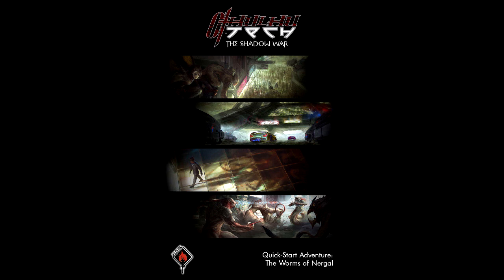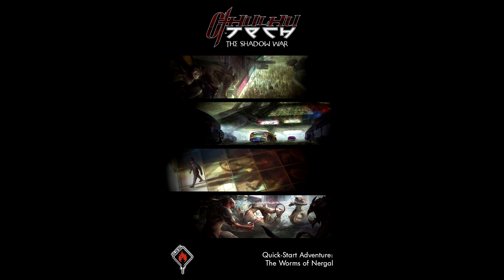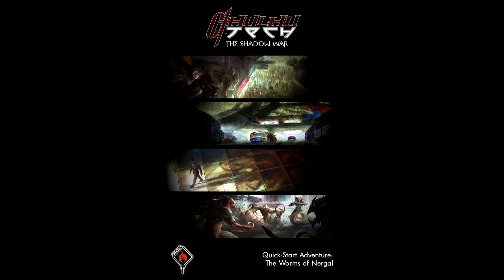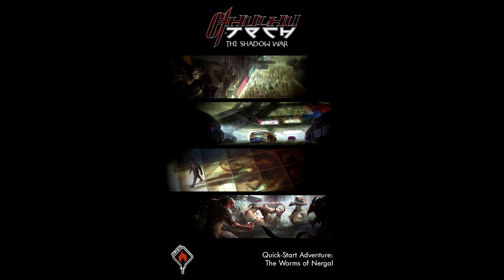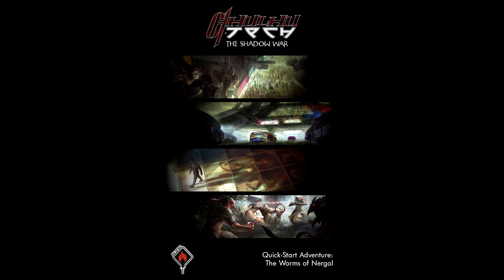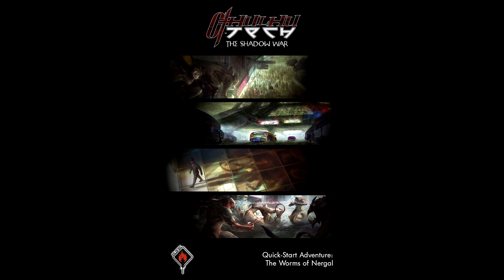First (Un)Impressions on Cthulhutech - The Shadow War (Quickstart)